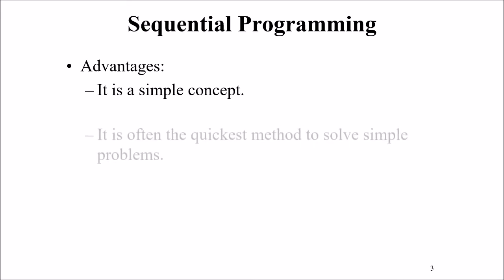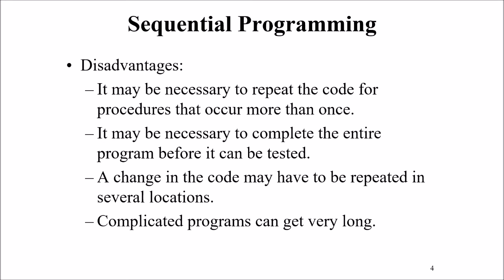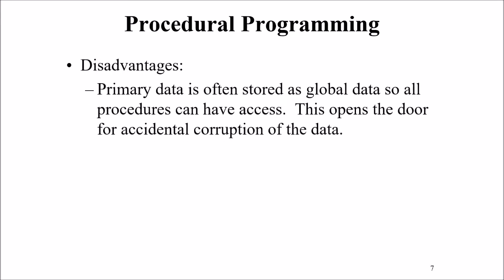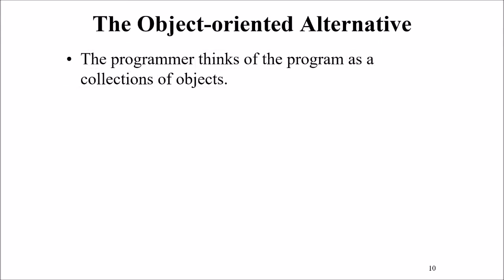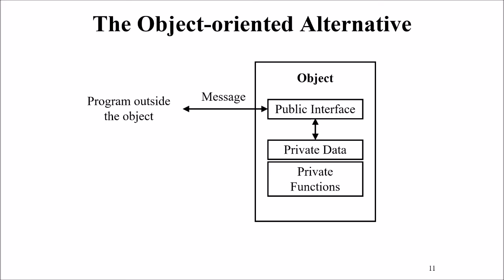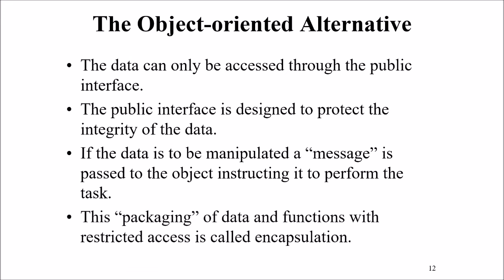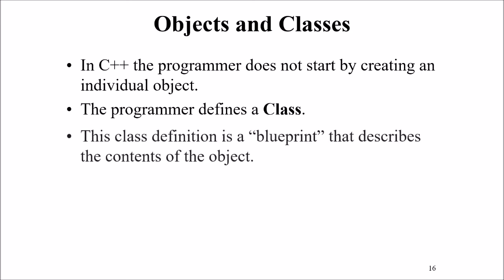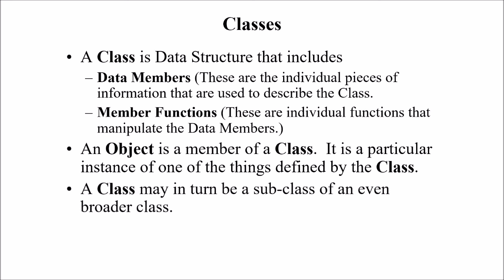ECE 1305 Section 31 OOP and Classes Pt 1 Intro